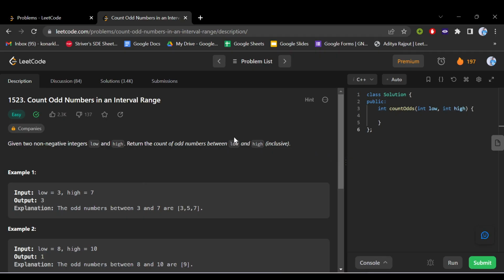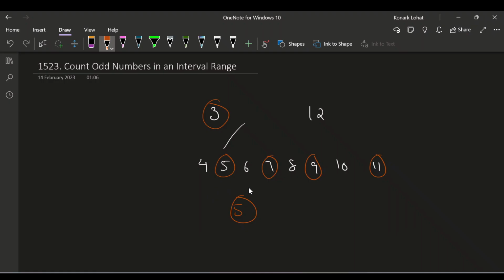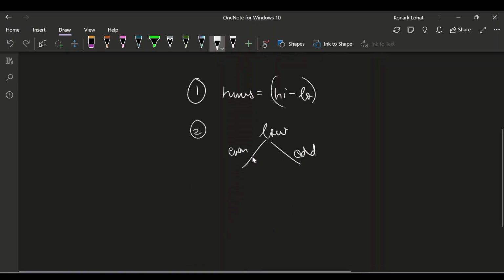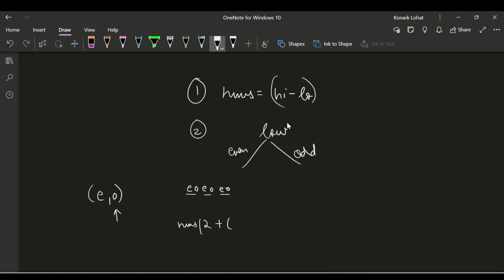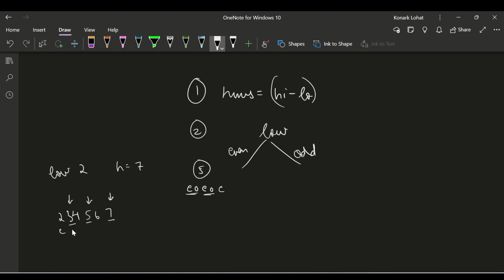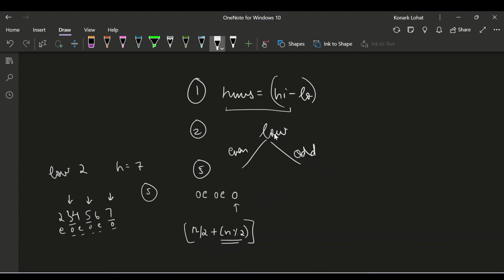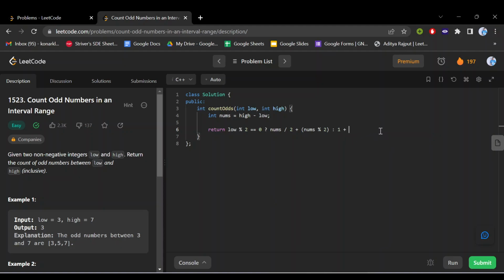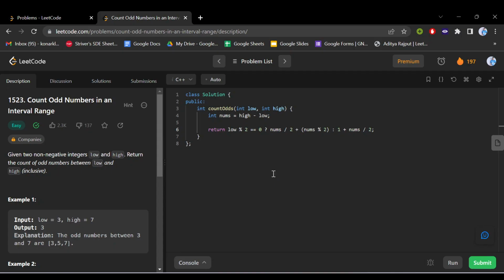1523. Count Odd Numbers in an Interval Range | Maths | LeetCode Easy